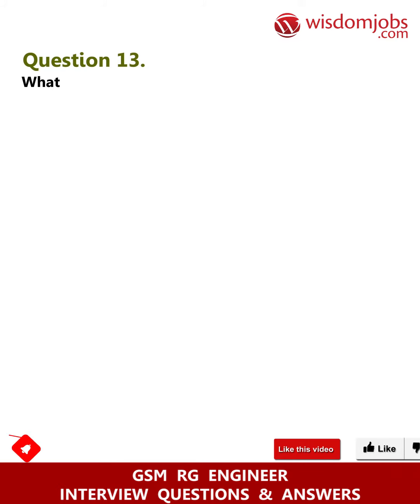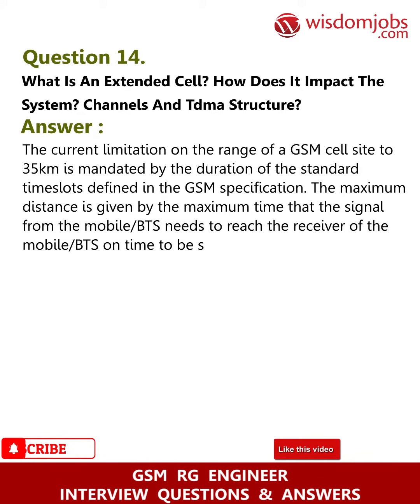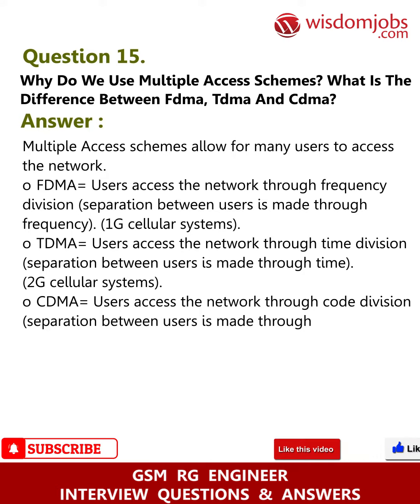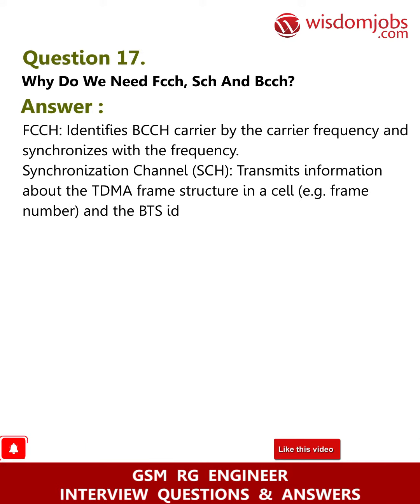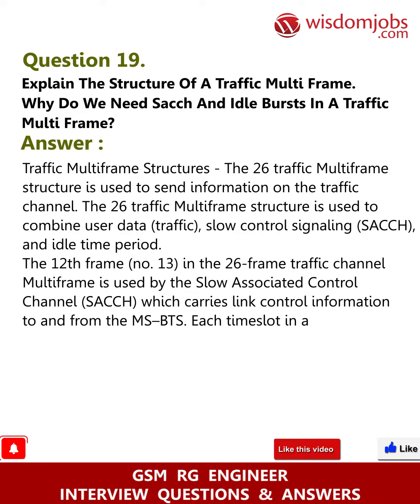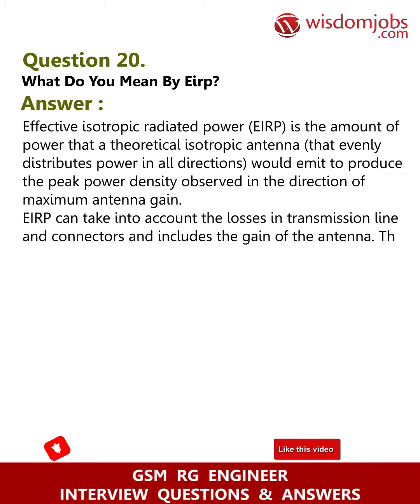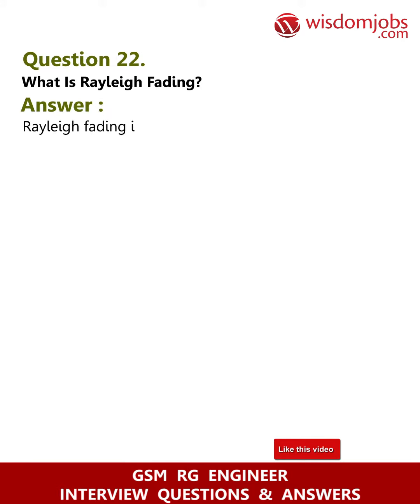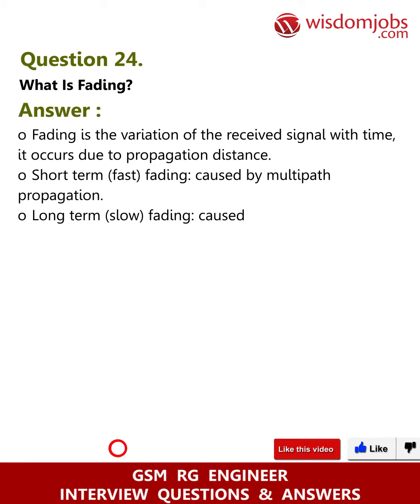Gsm RF Engineer Interview Questions and Answers 2019 Part-2 | Wisdom it services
FAQ's For Gsm RF Engineer Interview Questions and Answers 2019 Part-2 | Gsm RF Engineer | Wisdom it services

Gsm Rf Engineer Interview Questions and Answers, Question1: What are the three services offered by GSM? Explain each of them briefly? Question2: What is Ciphering? Why do we need it? Name the algorithm(s) used in it? Question3: What is Authentication? Why do we need it? Name the algorithm(s) used in it? Question4: What is equalization? Why do we need it? Question5: Explain Speech Coding?

Ready to face interview for Gsm RF Engineer job? Do not worry, we are here to help you with job interview preparation. If you are preparing for Ionic Gsm RF Engineer interview and not sure which questions are likely asked in interview, we suggest you to go through Wisdomjobs Gsm RF Engineer interview questions and answers page to crack your job interview. GSM is Global System for Mobile communications and is a protocol for cellular networks. RF Engineer is one who optimizes the radio frequencies. It needs experience to work as RF Engineer. There are many jobs related to this across the globe. Below is the list of frequently asked Gsm RF Engineer interview questions and answers which gets you ready to face the interviews:

Join the LIVE session on Gsm RF Engineer Interview Questions and Answers in your Technical round of Job Interviews.

To take Gsm RF Engineer Interview Questions and Answers support online quiz

Read Full Gsm RF Engineer Interview Questions and Answers follow the